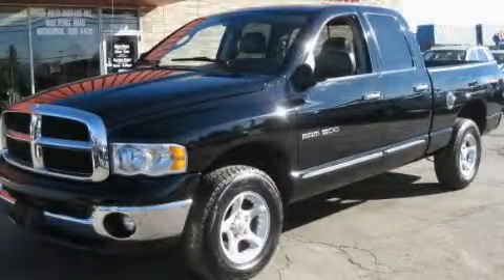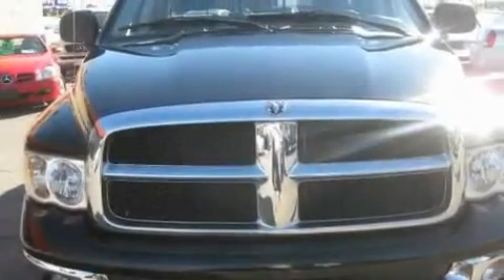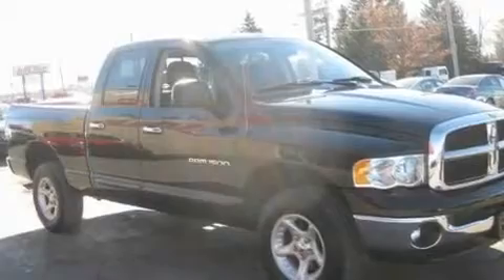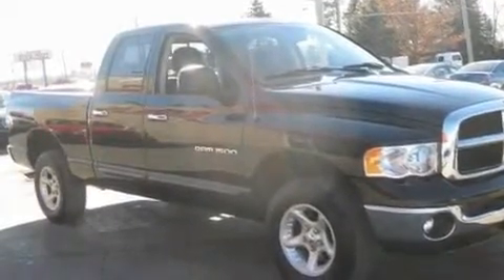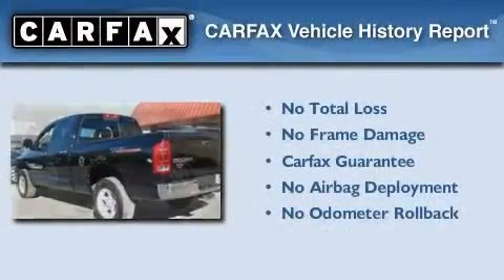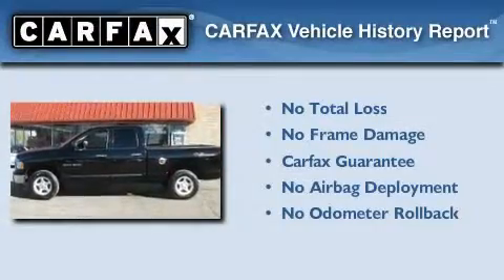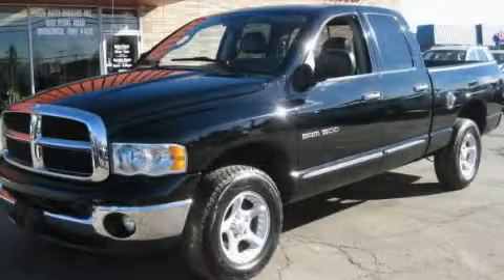2003 Dodge Ram 1500 Cleveland OH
Year: 2003
 Make: Dodge
 Model: Ram 1500
 Engine: 5.9L 8-Cylinder
 Trans.: automatic
 Exterior: Black
 Miles: 85,697
 Interior: Dark Slate Gray

 Used 2003 Dodge Ram 1500 Brunswick OH